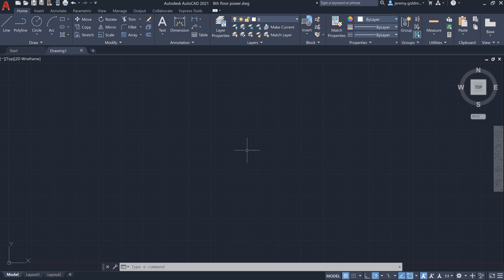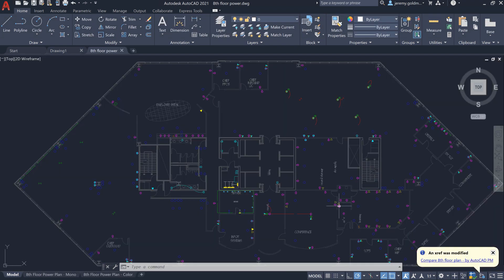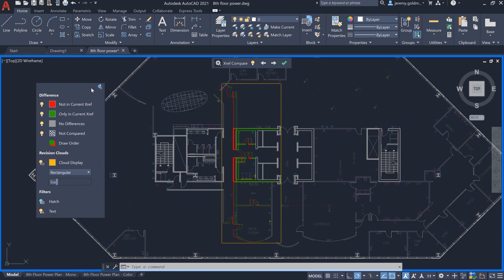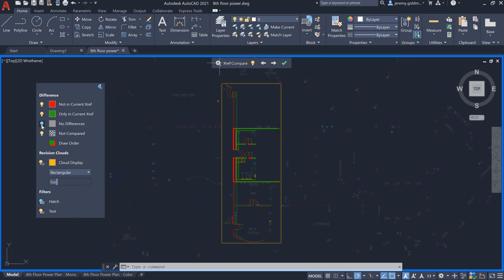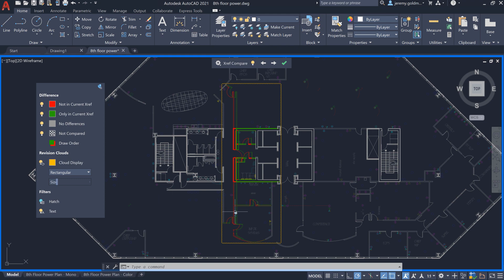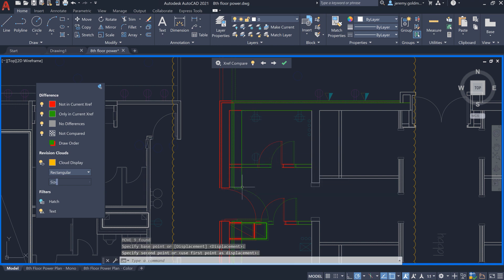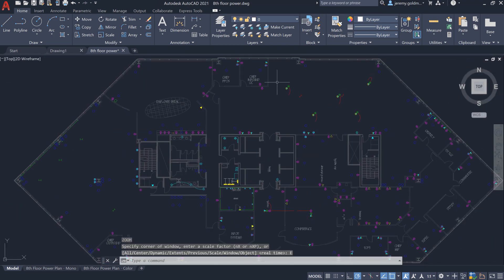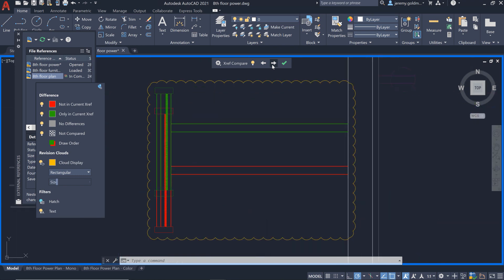AutoCAD 2021 - Comparación Xref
Compare dos versiones de un archivo de referencia externo (Xref) e implemente cambios sin salir de su dibujo actual.